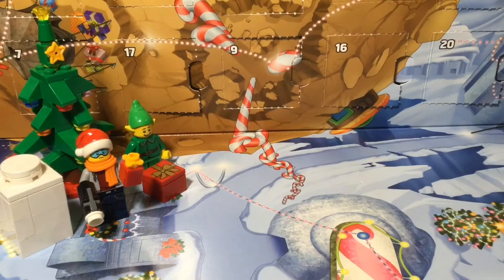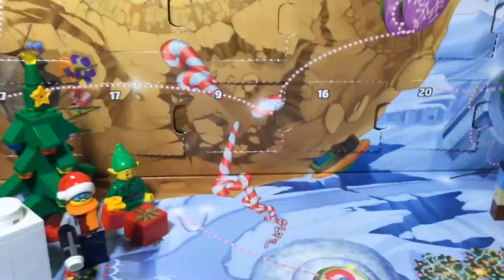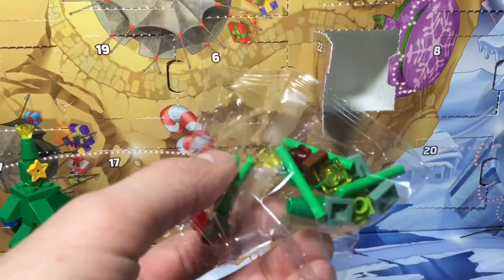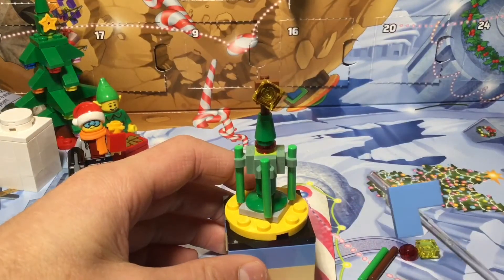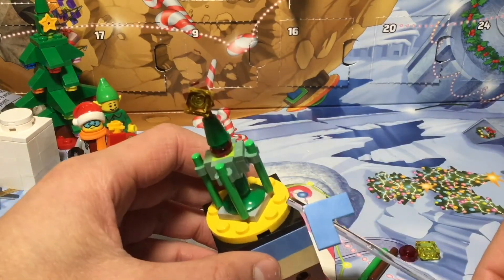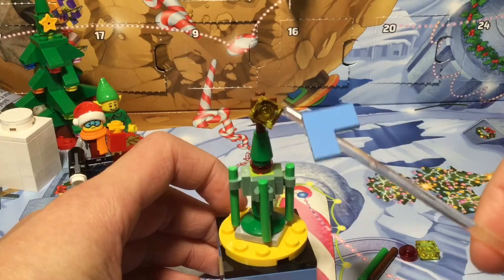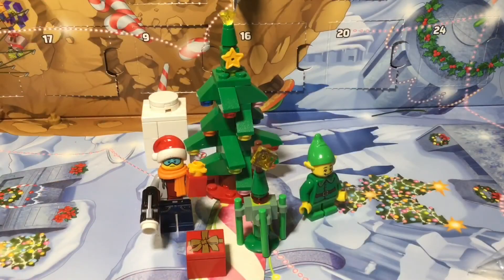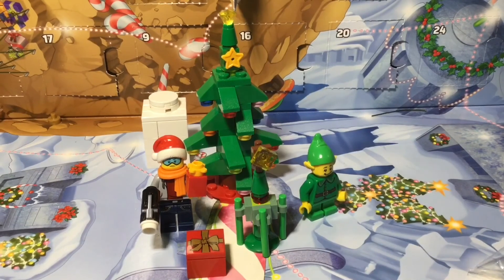LEGO NEWS: NEW LEGO MOVIE 2 POLYBAG REVEALED & DAY 22!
Hey Creative Bricksterz! Today I’ll be showing you guys a new LEGO Movie 2 polybag that’s available at Walmart stores and day 22 of the LEGO Star Wars advent calendar! I hope you enjoy the video! :)